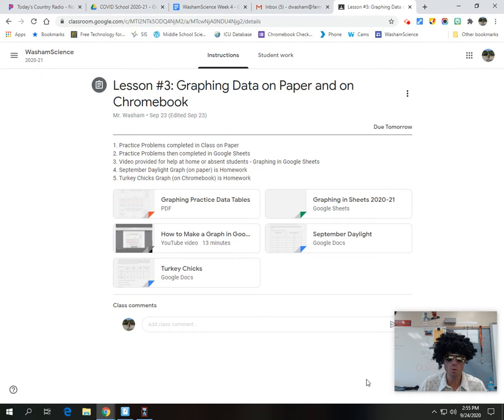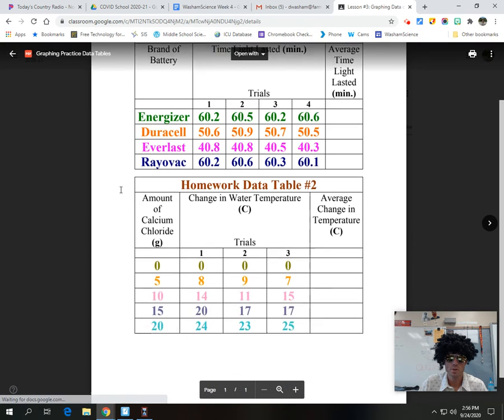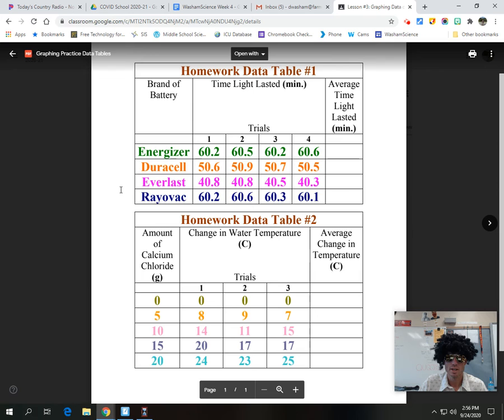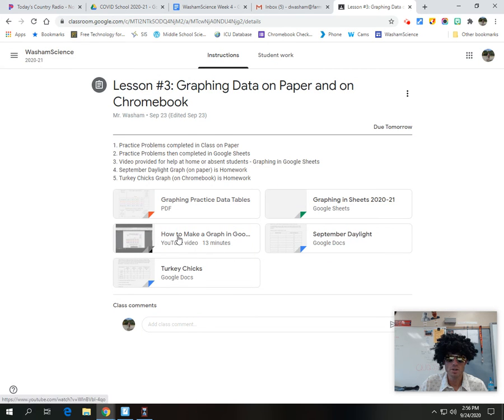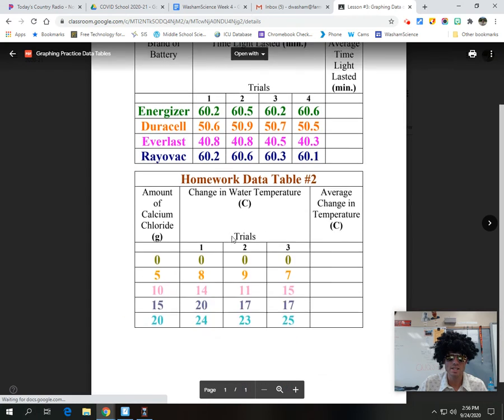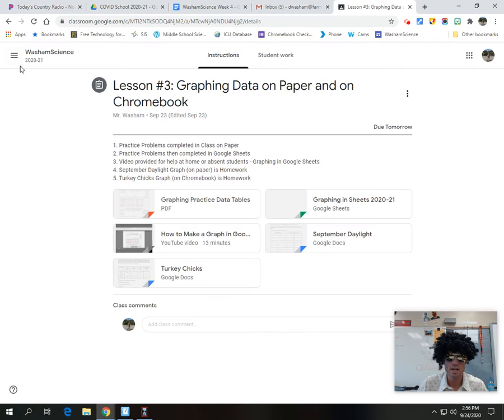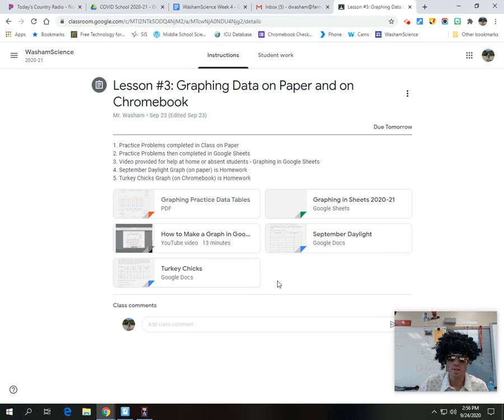WashamScience Week 3 Recap: Graphing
Week 3 recap with how to make a graph notes and how to graph in Google Sheets with your Chromebook